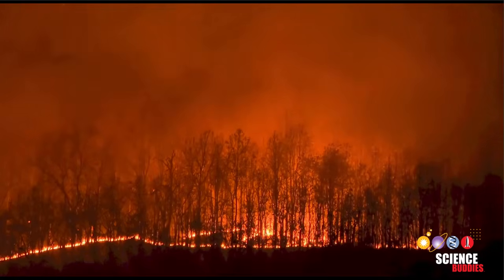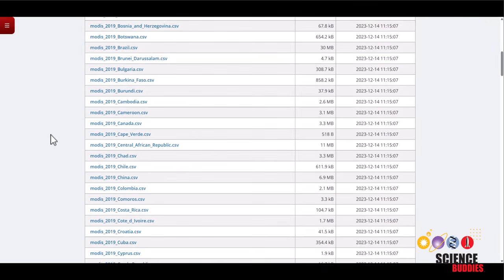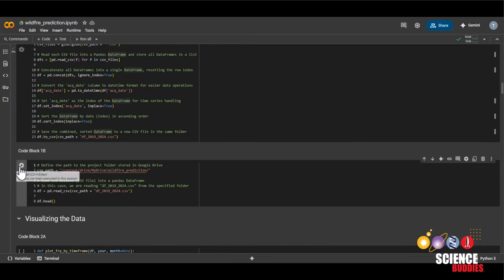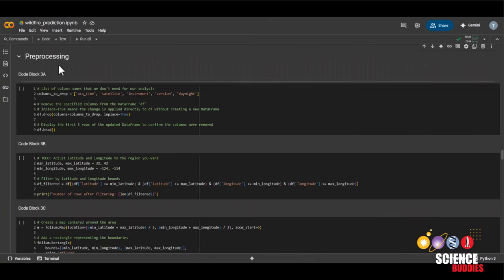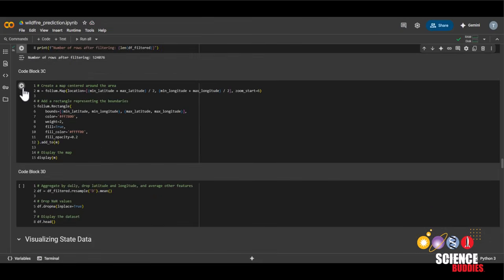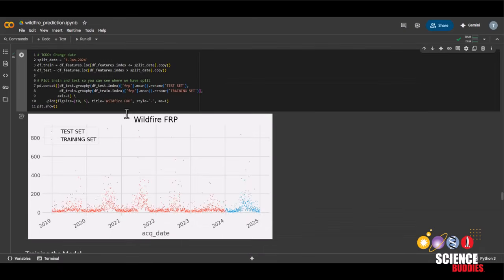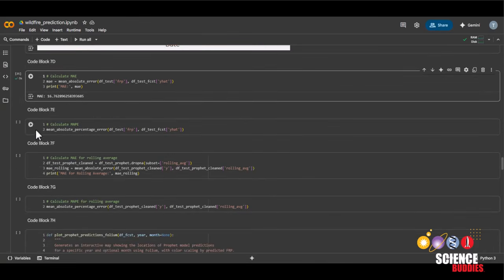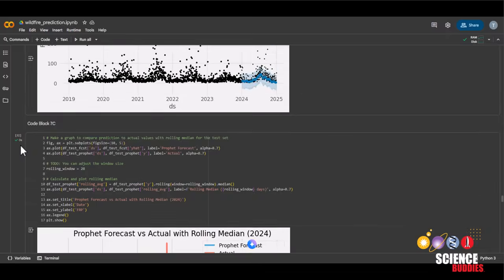Predict Wildfires with Machine Learning: Python Tutorial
This video shows you how to create a Prophet model to predict where and how intense wildfires will be. Written instructions and example code are available on the Science Buddies

0:00 Introduction
0:11 Setting Up the Google Colab Environment
0:50 Collecting the Data
2:10 Importing Libraries
2:31 Loading the Data into a Pandas DataFrame
3:15 Visualizing the Data
4:42 Preprocessing
6:40 Visualizing Region Data
7:33 Splitting Data into Train and Test
7:55 Training the Model
8:12 Evaluating the Model
10:27 Variations
10:52 Outro

Science Buddies also hosts a library of instructions for over 1,500 other hands-on science projects, lesson plans, and fun activities for K-12 parents, students, and teachers! to learn more.